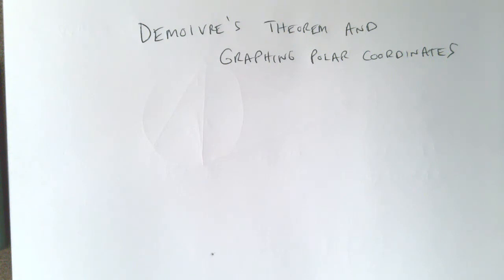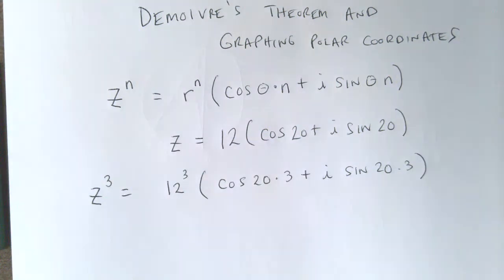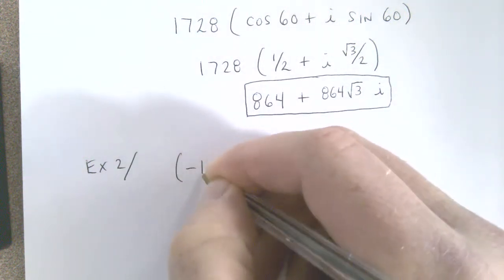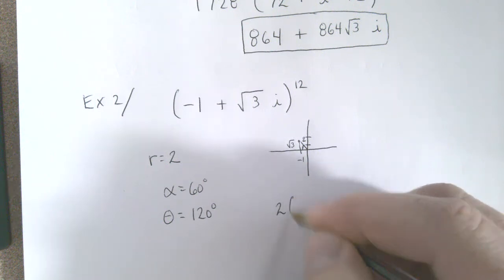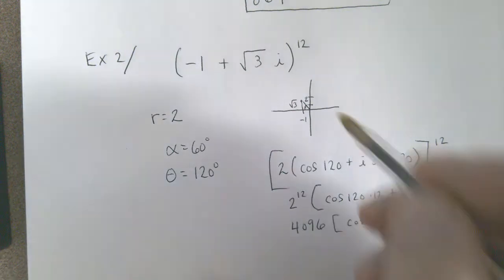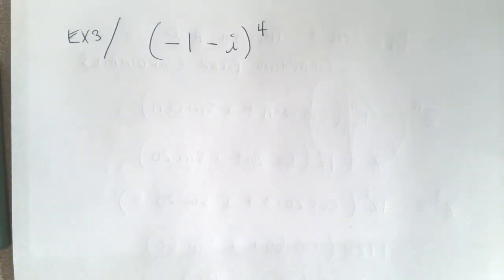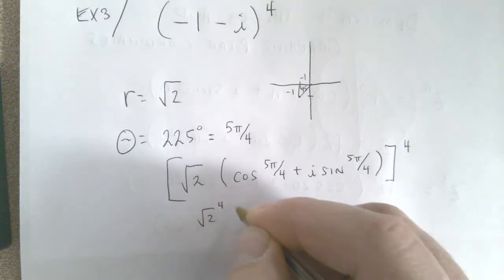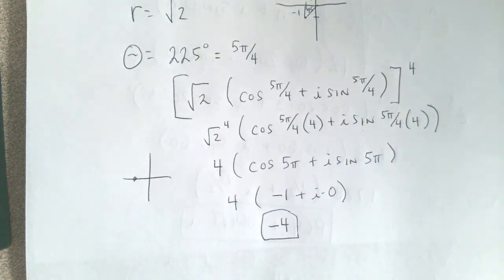Demoivre's Theorem Notes